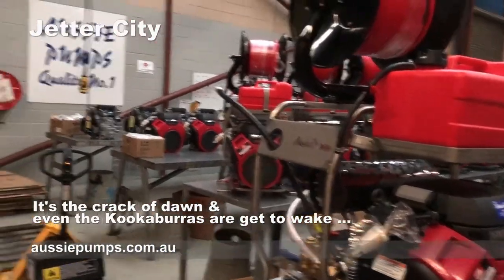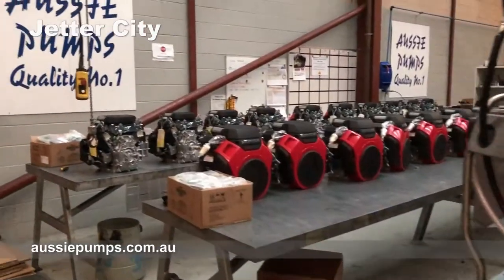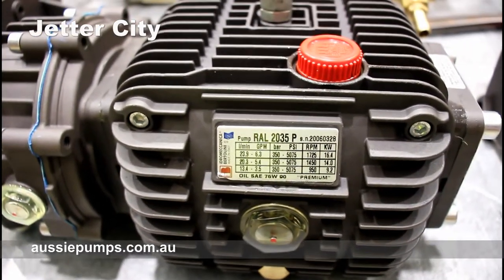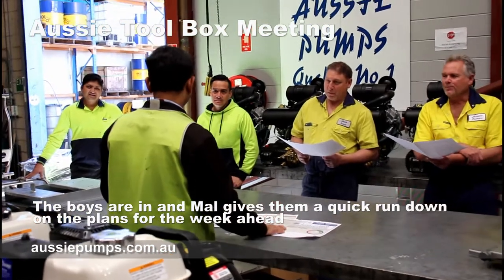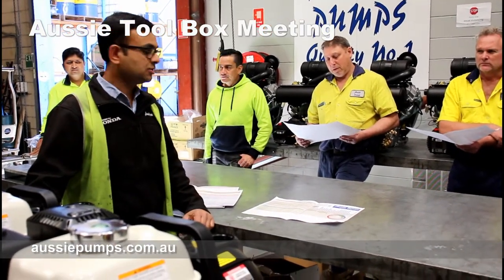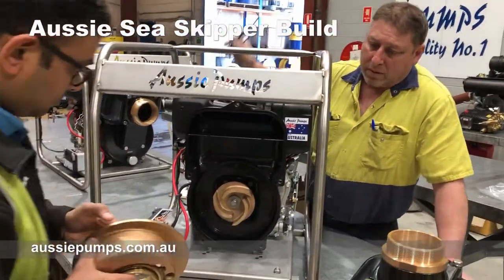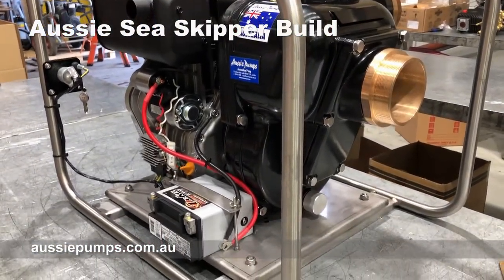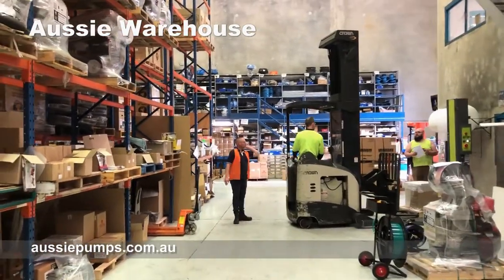Aussie Jetter City ... before dawn raid! | Aussie Pumps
Before the sparrows stir, all is quiet on the production benches at Aussie. It's a great time to check our Jetter City this week.

Also on the bench, the beautiful sleek 4" Aussie Sea Skippers with bronze internals. These salt water pumps are serving with distinction in Navies around the world.